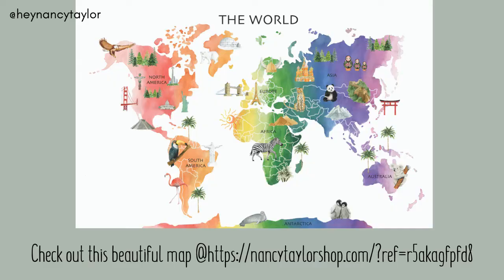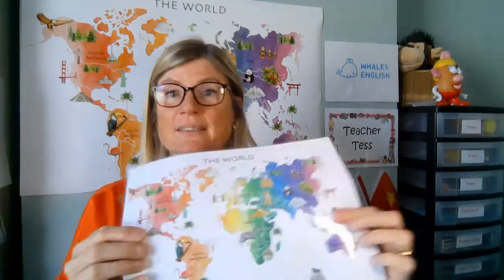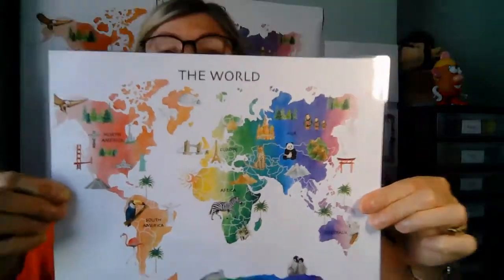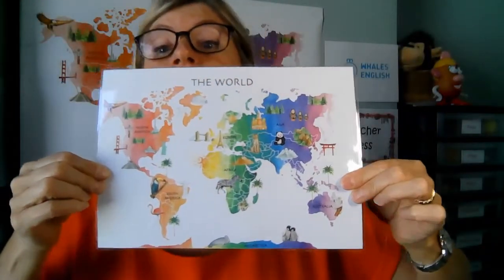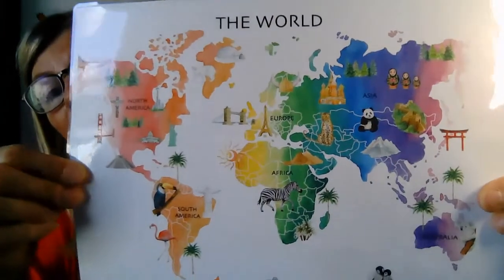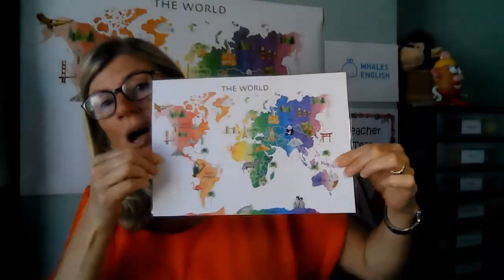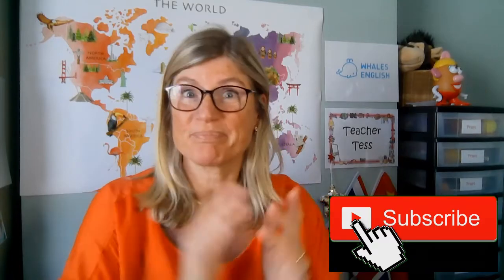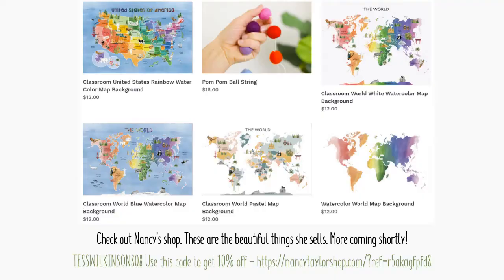Best background for your classroom ever?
If you've wondered what to put up in your classroom, and want something simple and effective, this is it!
Nancy Taylor is an ESL teacher with VIPkid and has built up an amazingly successful online business since starting 4 years ago. Her shop sells gorgeous maps for teachers.

If you're in the USA & Canada, you can have the maps sent already printed, if you are in the rest of the world, download them and have them printed. That's what I did. It is truly gorgeous!